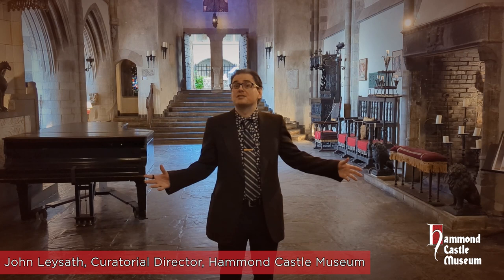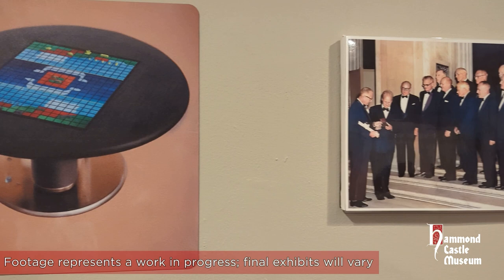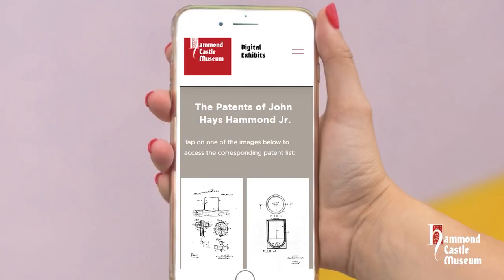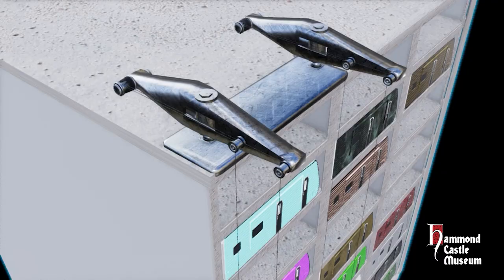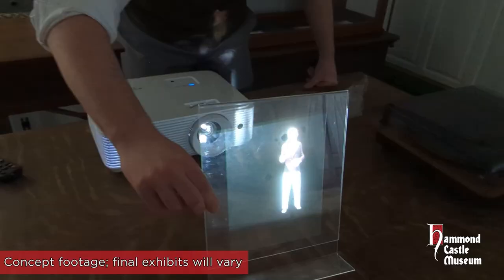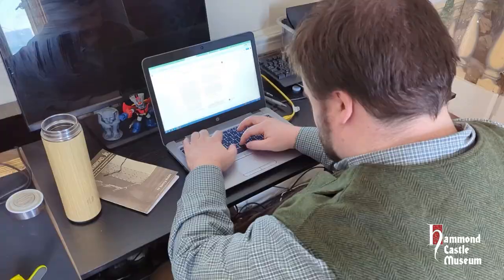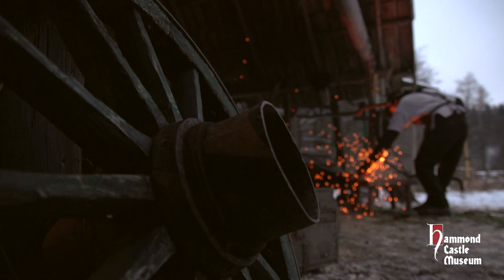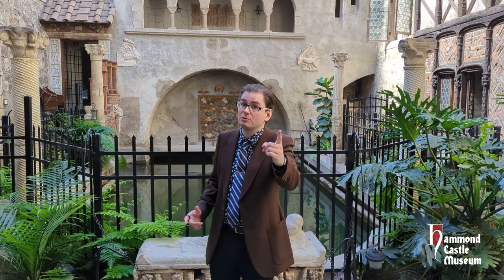2023 Sneak Peek at Hammond Castle Museum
Hammond Castle Museum's Curatorial Director, John Leysath shares a sneak peek of all we have planned for the 2023 season. From a redesign of the Inventions Room with new rotating exhibits, digital panels, multimedia content and games to an overhaul of the educational tours program that better reflects recent new insights into Hammond, his collection and work and the museum itself, we are focused on reinventing ourselves with an eye on the future!
Watch to the end to get a glimpse of our new, marquee exhibit of an AI-generated, animated, holographic projection of Hammond! Then, make sure to reserve your tickets to visit us this season